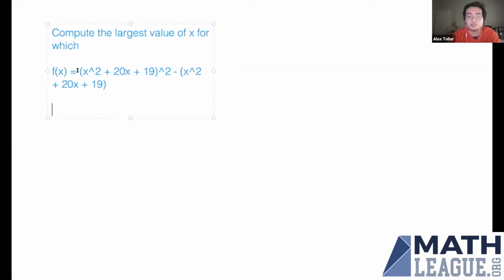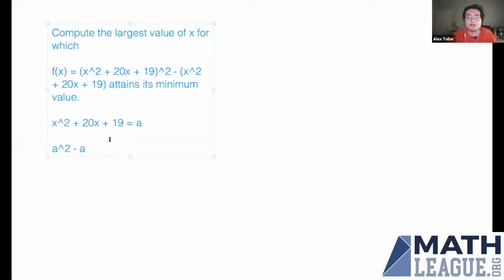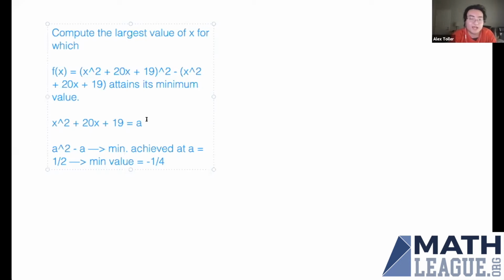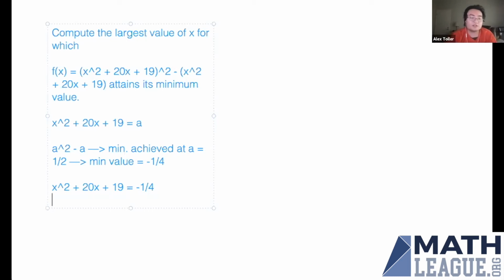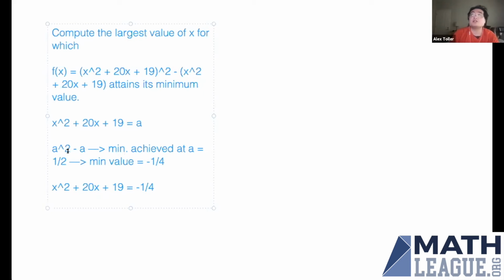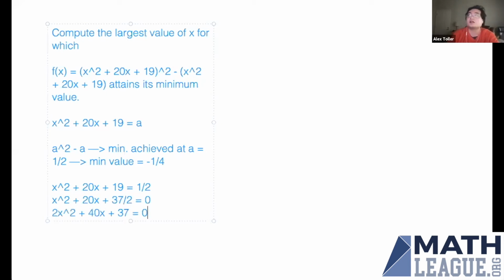Minimizing a Quadratic Composition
Alex minimizes by maximizing in 12108 Sprint 20.